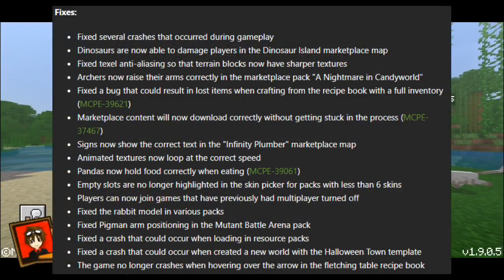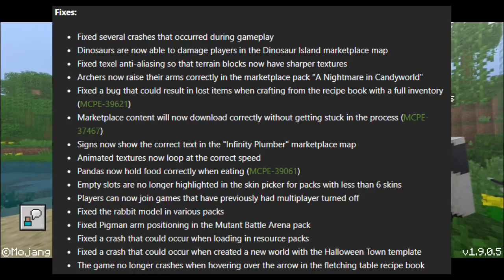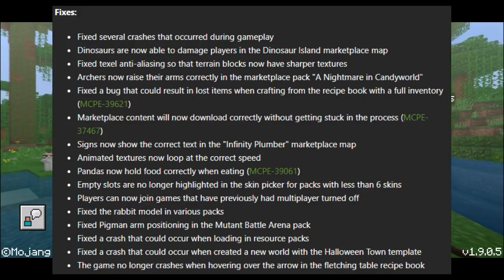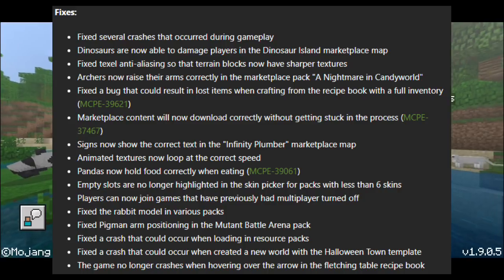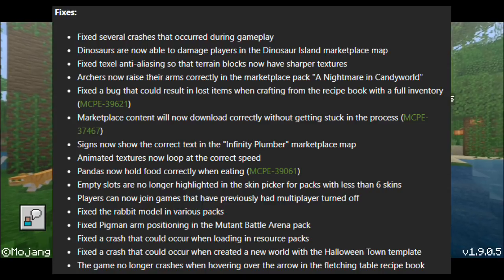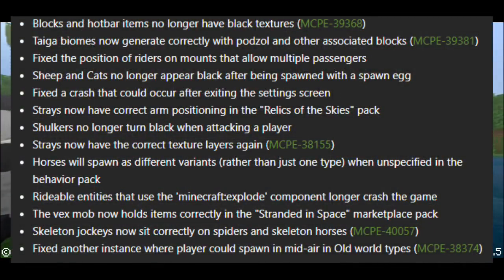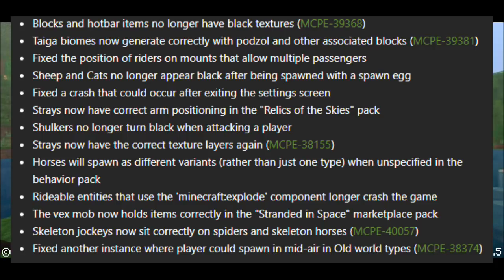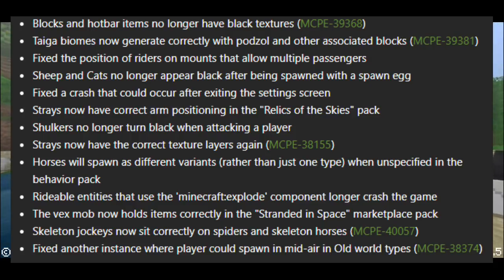NEW MINECRAFT PE 1.9.0.5 BETA!!! Minecraft Pocket Edition Update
Find Me:

?Xbox(GamerTag): DerpyJhomes
?Intro Maker:
?Outro Maker: